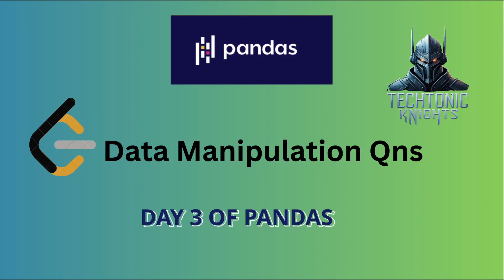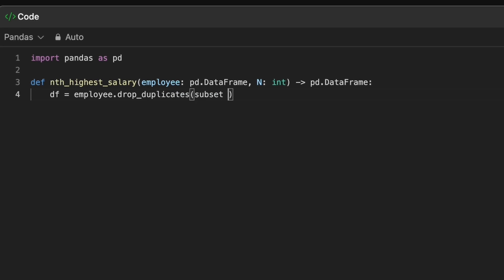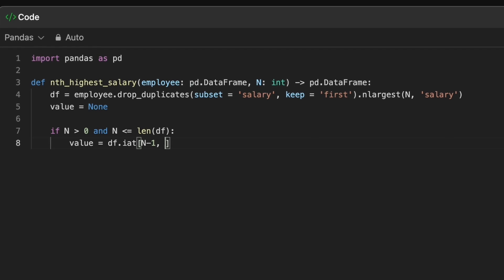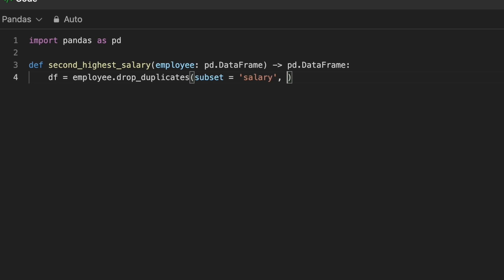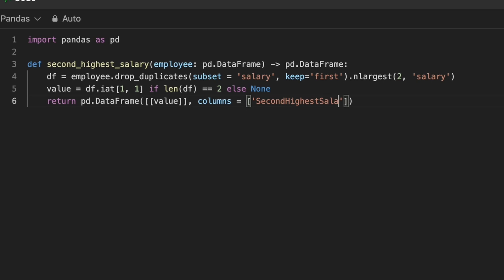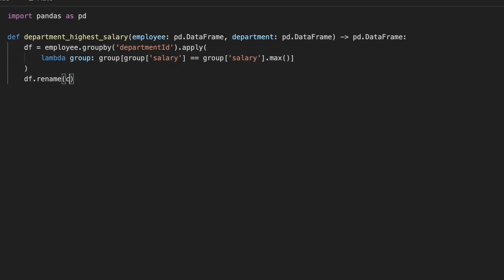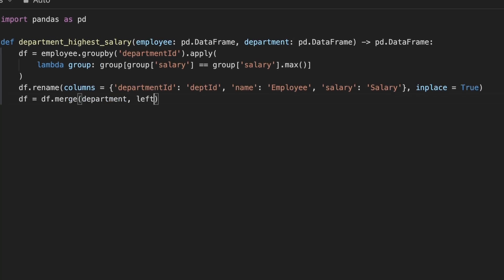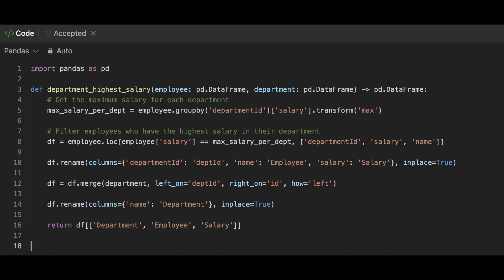LeetCode | Day 3 | Pandas | Data manipulation | Python | Part - 1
* 177:  Nth Highest Salary
* 176: Second Highest Salary
* 184:  Department Highest Salary

0:00 Intro
0:10  Qn1: Nth Highest Salary
1:13  Qn2: Second Highest Salary
2:02 Qn3: Department Highest Salary